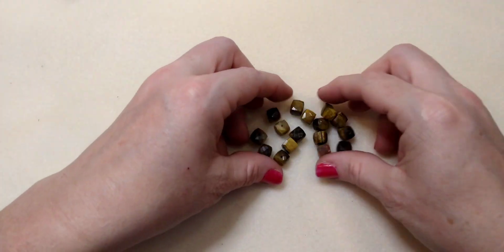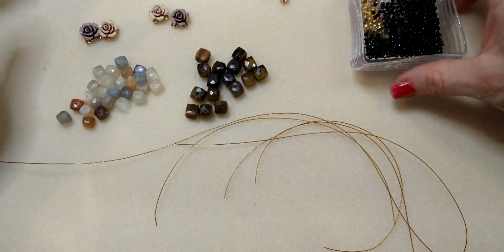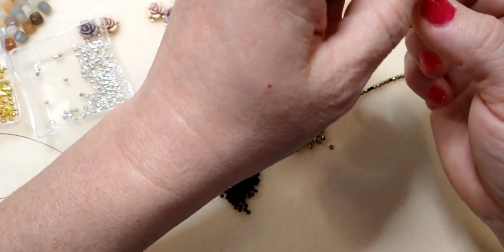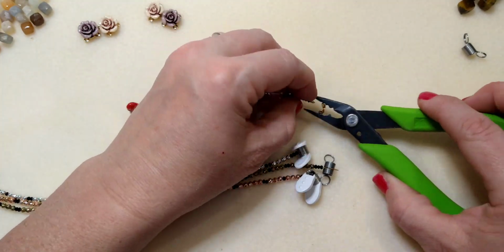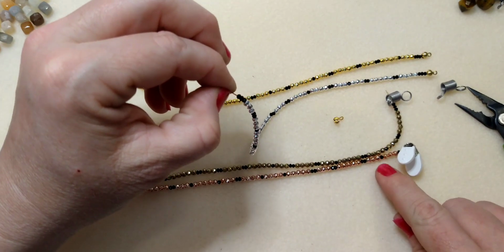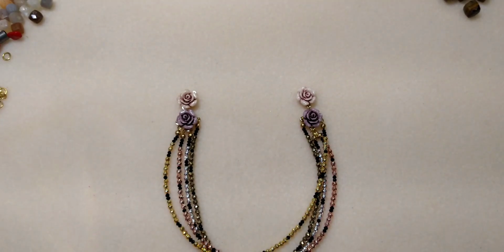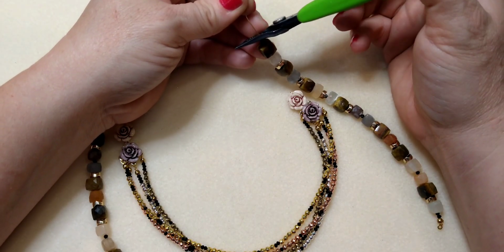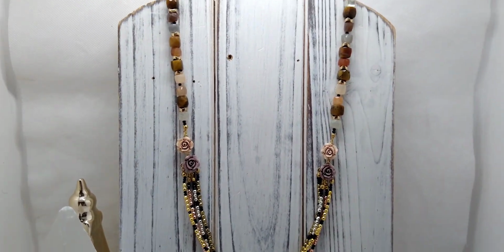Multi Strand Gemstone Necklace Using Products From Victory Gems & Beads!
Please check out the website!
If you are looking for something on their site and you dont find it, please contact them!  They are daily adding new items and they may have what you need!